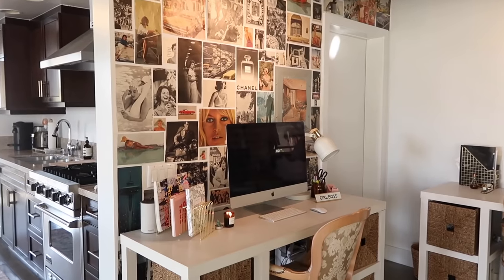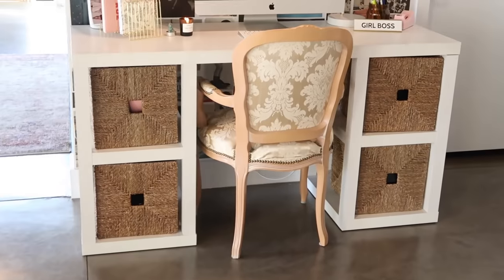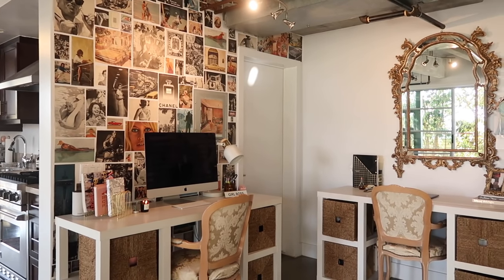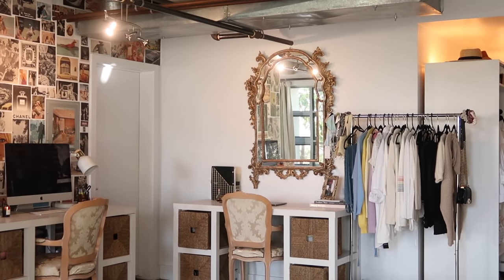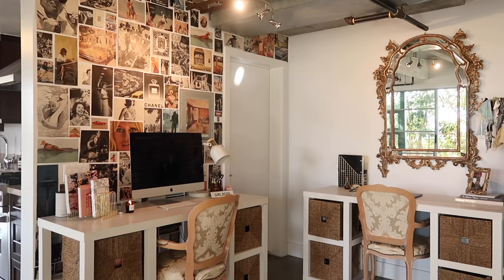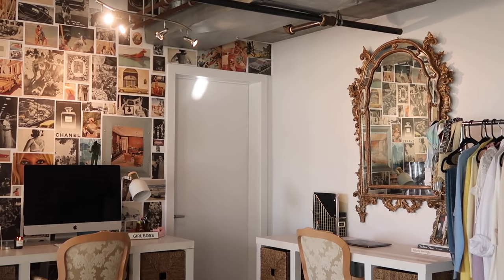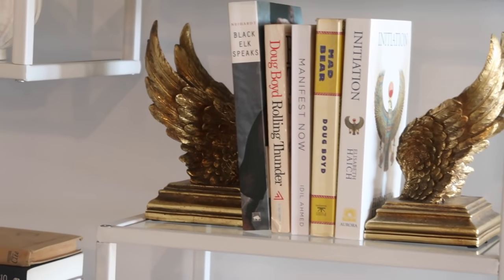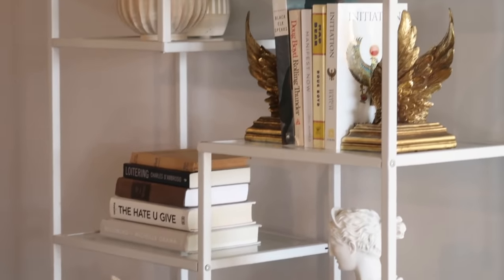HOW TO DECORATE HOME OFFICE | STYLE, DESIGN, INSPIRATION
How to decorate home office! My style, design, and inspiration behind this space!

Office Area:

Desk Baskets

Zodiac Candle

Metal Clothing Rack